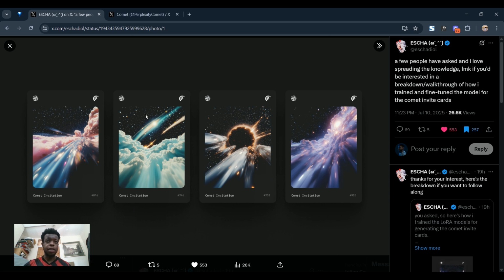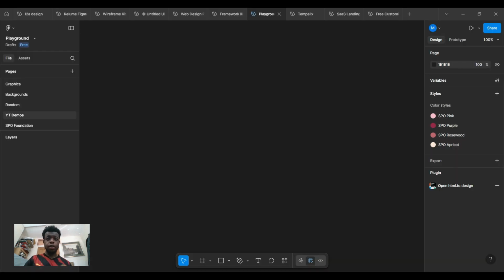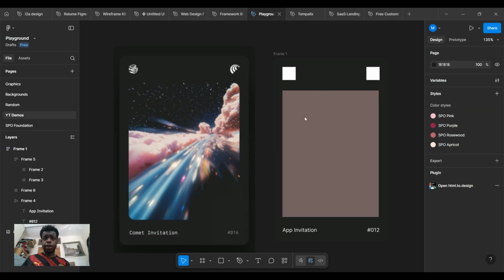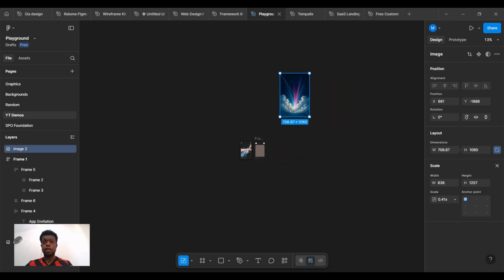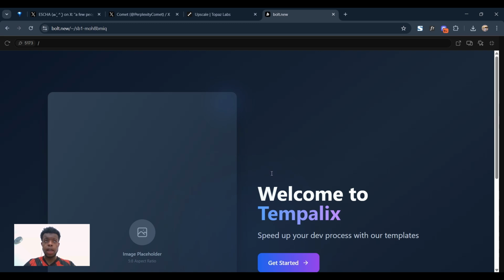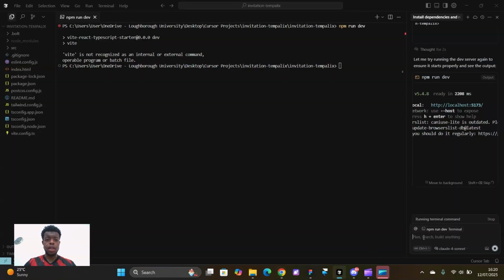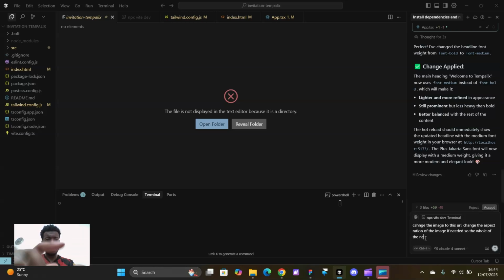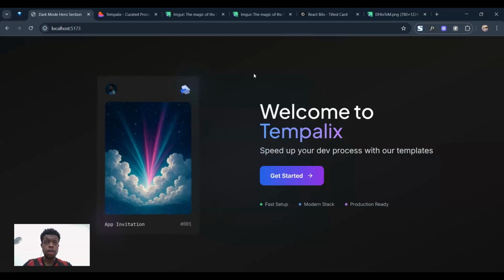Combining AI Tools to Create Something Magical | Using ChatGPT, Figma, Bolt & Cursor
In this video, show how you can combine different AI tools in your workflow to produce outstanding design. I take inspiration from Comet by Perplexity's invitation cards and make my own invitation cards by creating an image using ChatGPT, enhancing that image in Topaz Labs, and then creating a card in Figma. I then go one step further and make a simple website using Bolt and Cursor with the invitation design I made.

**ChatGPT image prompt**:
- Create an image of a dramatic and ethereal space scene with a lot of stars, and white clouds. A radiant light source, possibly the moon or an abstract celestial phenomenon, emanates from the center bottom, casting striking beams of blue and pink light upward. These light rays pierce through thick, voluminous clouds, which are light but outlined with a bluish glow from the light.
The backdrop is a deep, dark sky scattered with faint stars, adding to the celestial ambiance. The image combines elements of cosmic mystery and serene beauty, with a dreamlike, almost surreal quality—likely a digital artwork or highly stylized rendering. aspect ratio should be 3:5 (width:height)

**Bolt prompt**:
- create a simple dark mode hero section, 2 columns with an image placeholder on the left in 5:8 aspect ratio (width:height) and content on the right:
content:
(headline) Welcome to Tempalix
(subheadline) Speed up your dev process with our templates
(button) Get Started →
make sure the whole hero section is visible in a single viewport without scrolling (100vh).